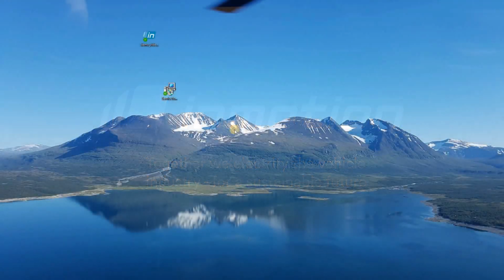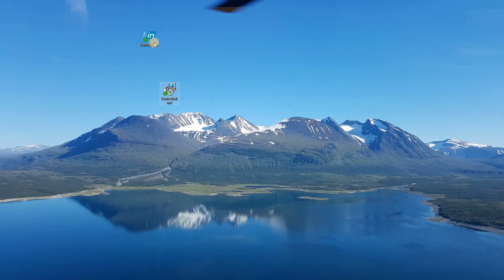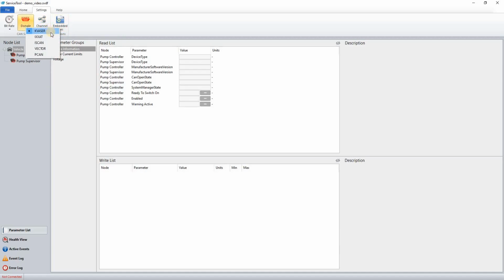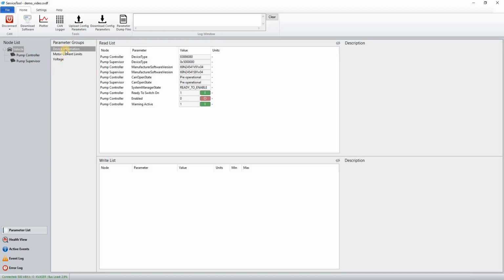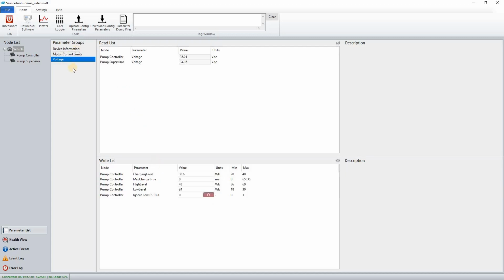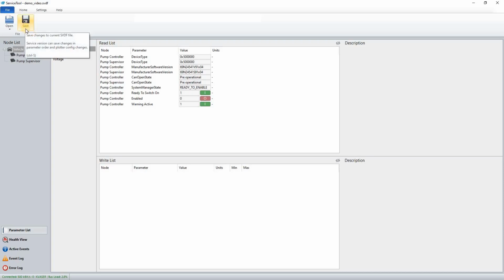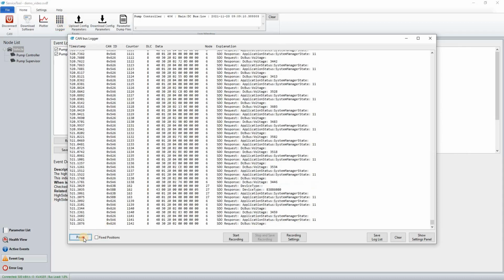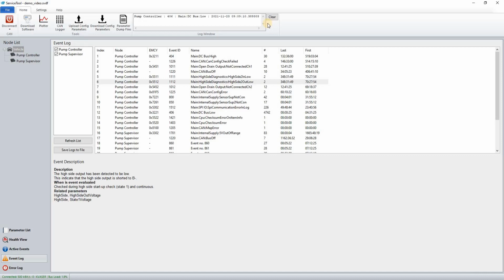ServiceTool - Installing and how to use a vehicle file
This tutorial is meant for all user on how to install ServiceTool and more specific for Service version user when given a vehicle file, how to connect, read and change a parameters value and a quick overview of accessible features.

00:00 Introduction & Install
01:17 Control the settings – Dongle & Channel
02:38 Connect – Groups & Parameters
03:18 Changing parameter value
04:56 Overview of ServiceTool features